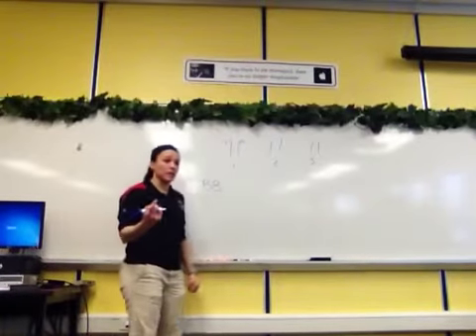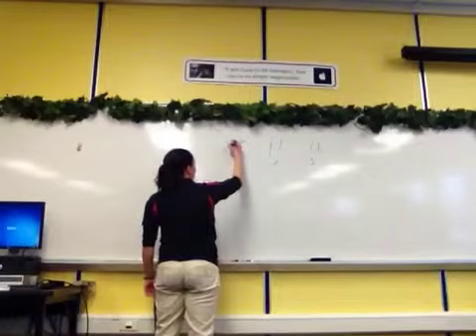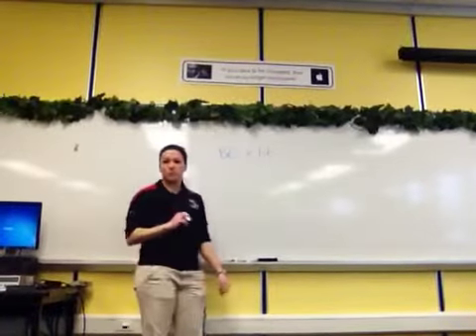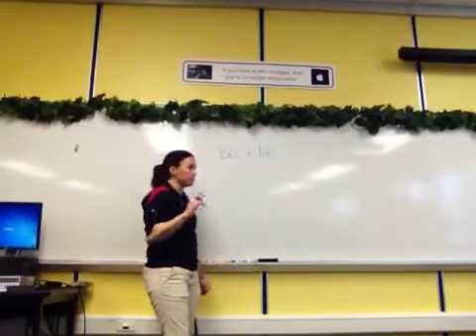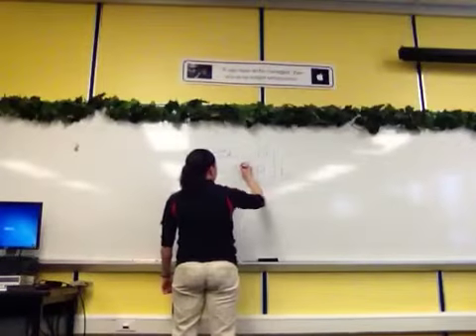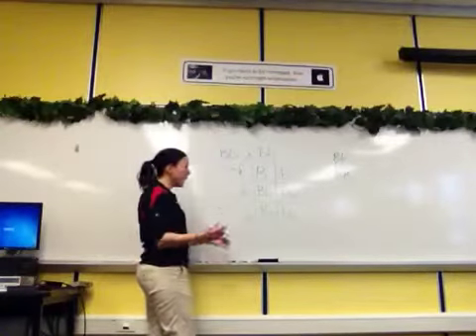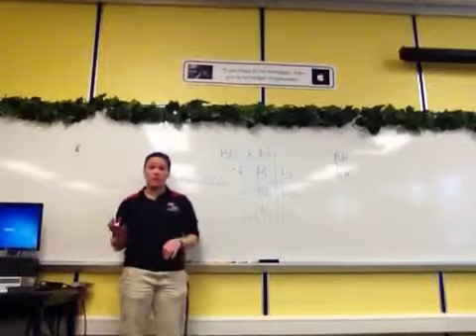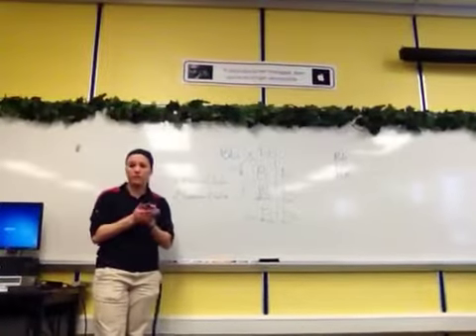Workshop 1: hetero and homozygous; monohybrid crosses